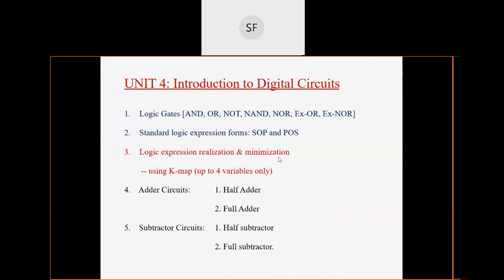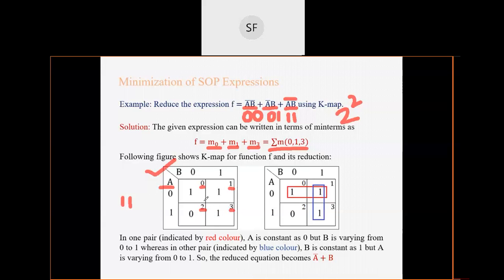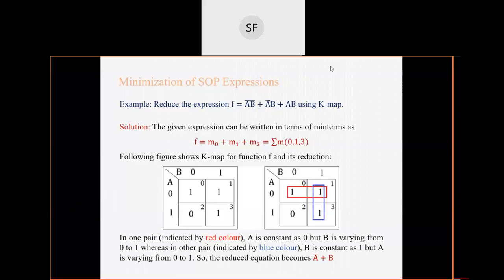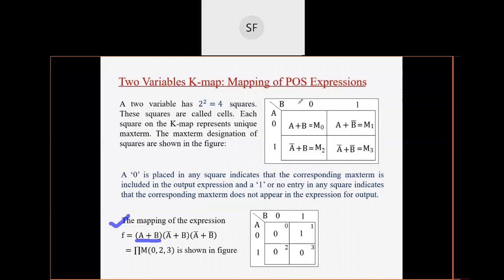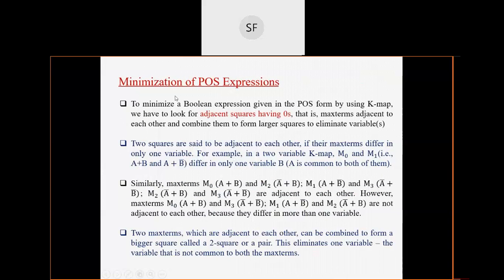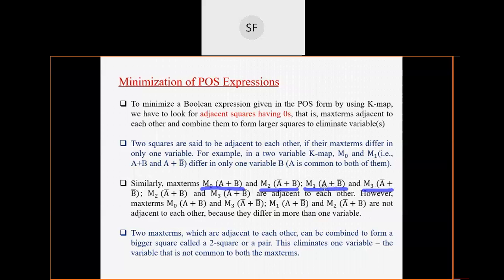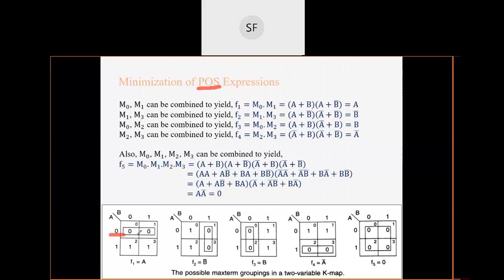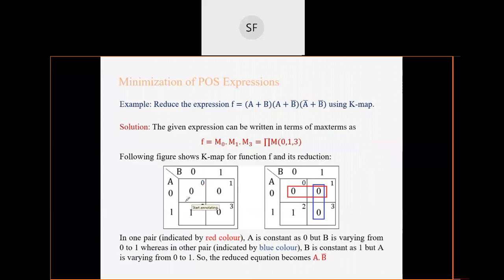ADE Online Session: 28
Topics Discussed:
Logic expression realization & minimization using K-map
Two Variables K-map (Mapping of POS expressions)